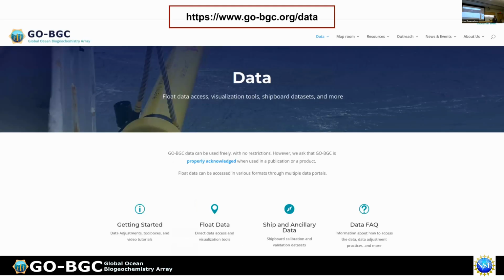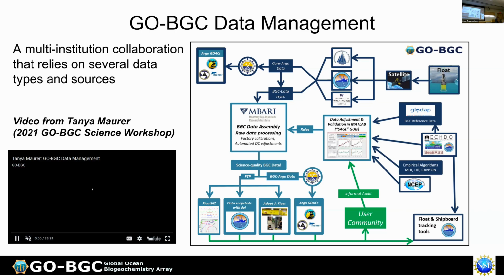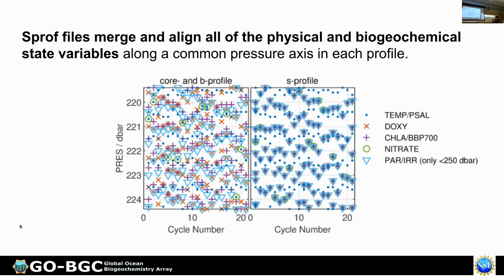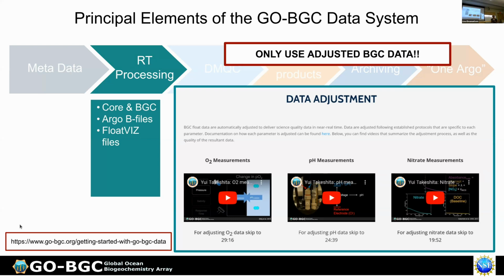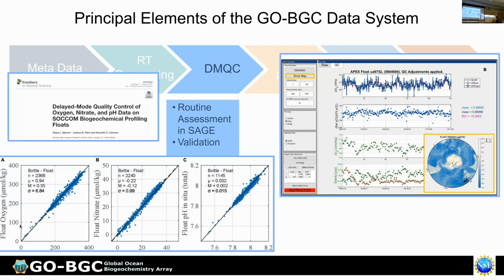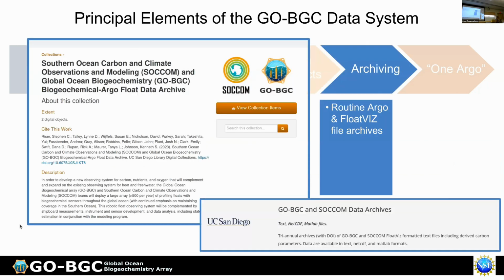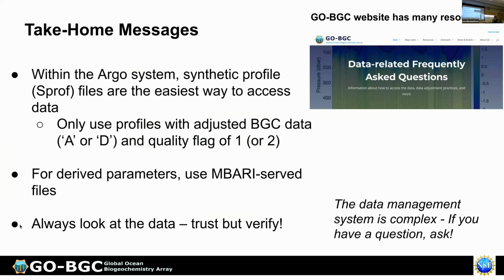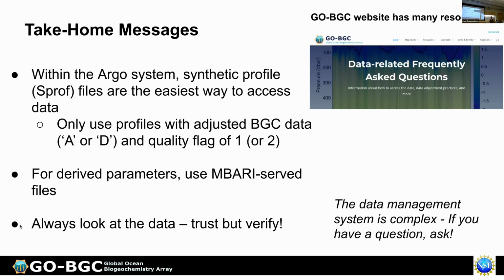GO-BGC Float Data Workshop 2023- GO-BGC Data in 30 minutes (Gray)